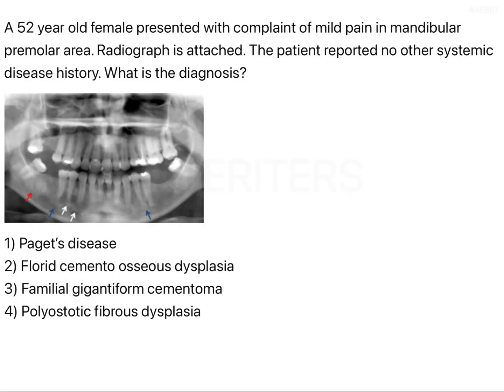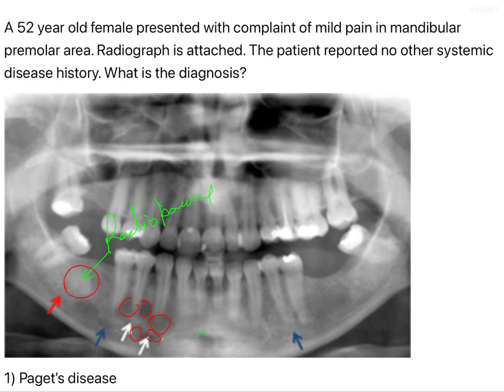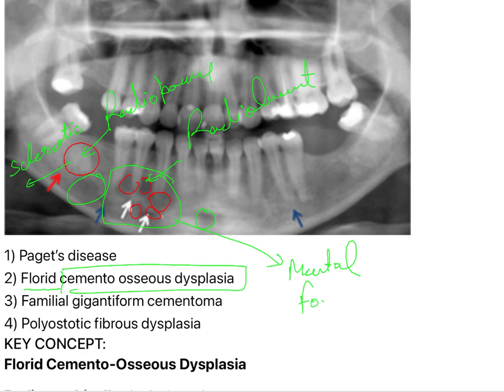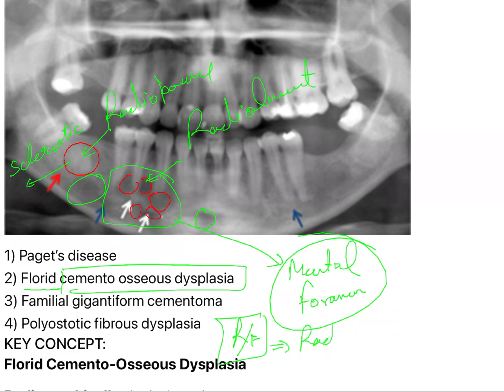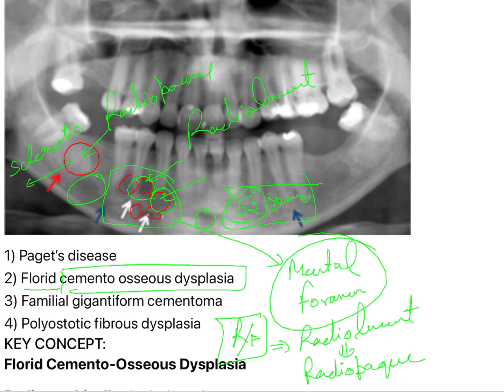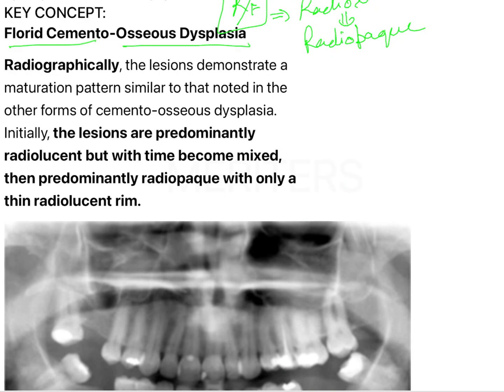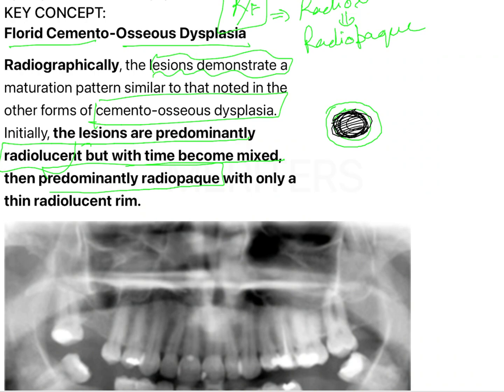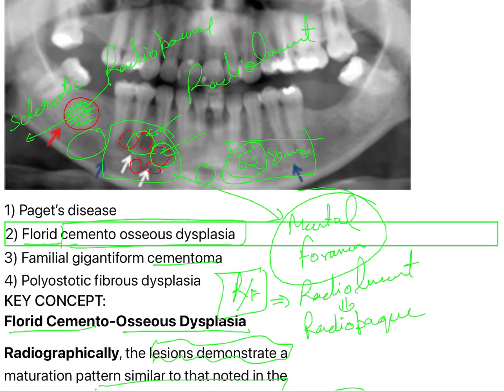NEET MDS | INICET - Oral Pathology and Oral Medicine | MDS Prep Videos | MERITERS